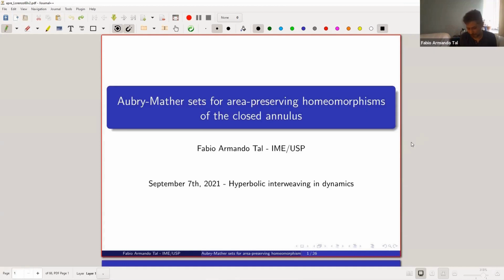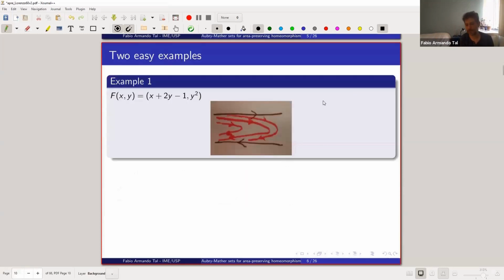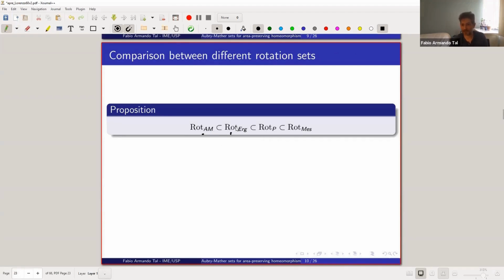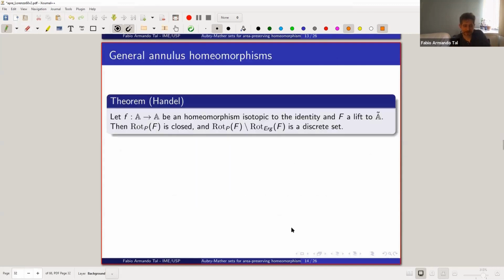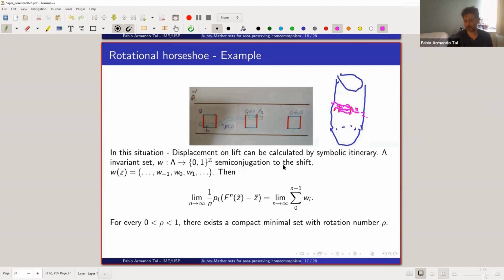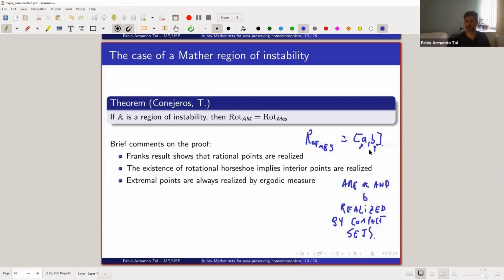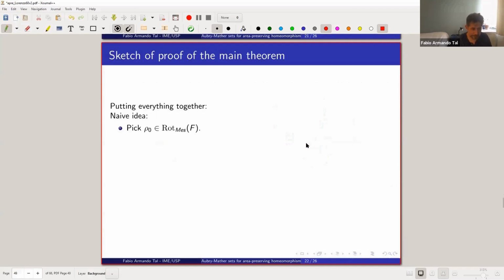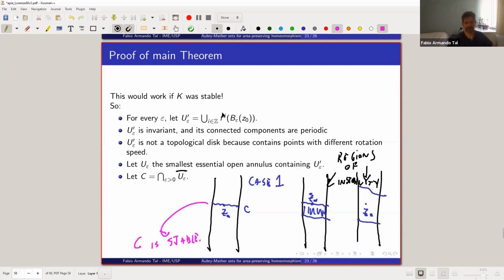Fabio Tal (IME/USP), "Aubry-Maher sets for area-preserving homeomorphisms of the closed annulus"